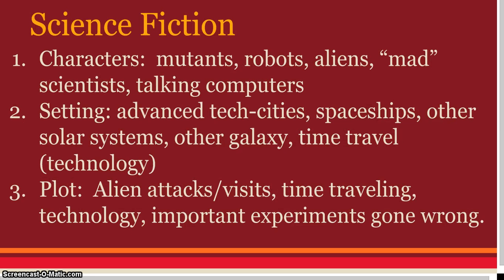Characteristics of genre notes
Reader's Toolbox Notes based on "The Book Whisperer"